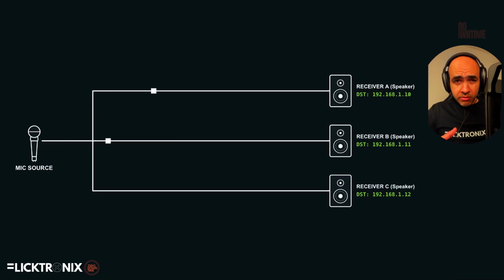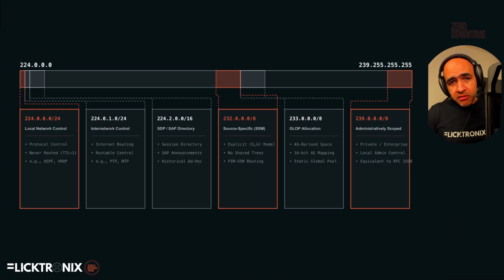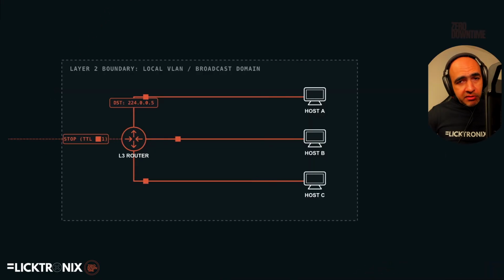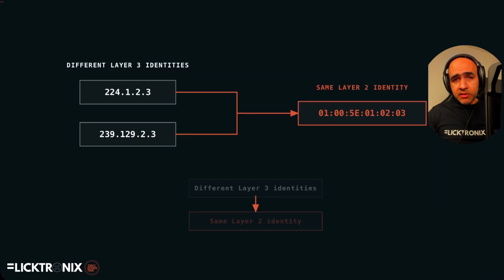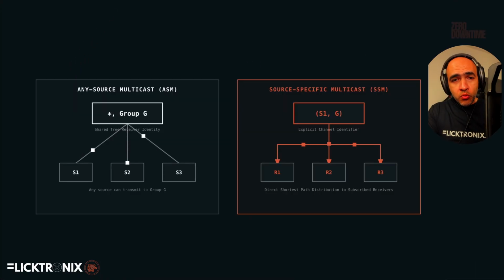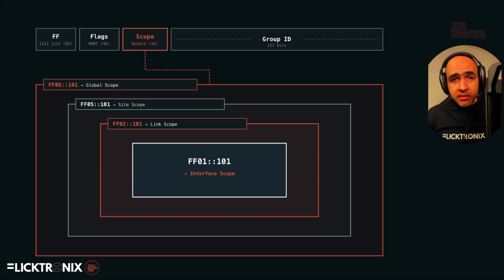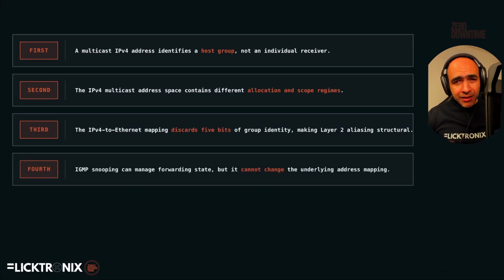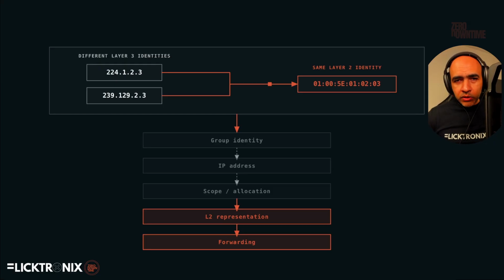Multicast Addressing Architecture – Why the Address Matters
Multicast starts with a different question from unicast: not where is the receiver?, but which group does this traffic belong to?

This lesson follows that architectural decision down through the stack:

IPv4 host-group addressing
Multicast address allocation and scope
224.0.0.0/24 and why it behaves differently
IPv4 multicast-to-Ethernet mapping
The 32:1 Layer 2 aliasing problem
IPv6 multicast, scope, and the removal of broadcast
IPv6 prefix-based multicast addressing

The objective isn't to memorise multicast ranges. It's to understand what a multicast address represents, how that identity is allocated and scoped, and what happens to it when it reaches Layer 2.

For a deeper dive, check out

📢 Share with colleagues in AV!